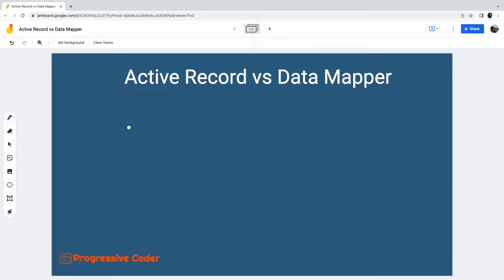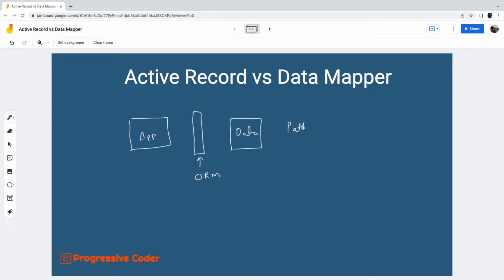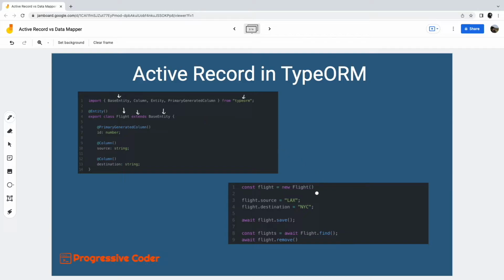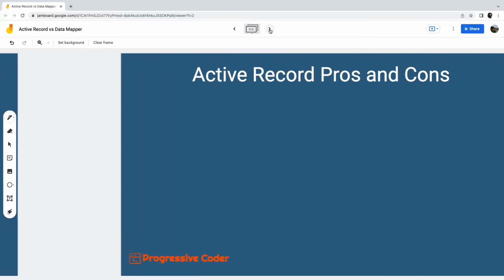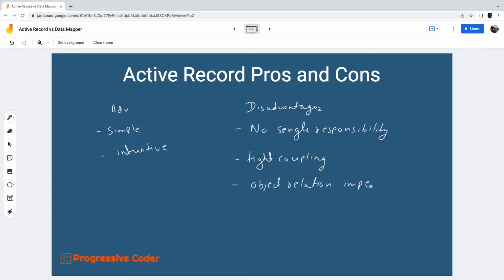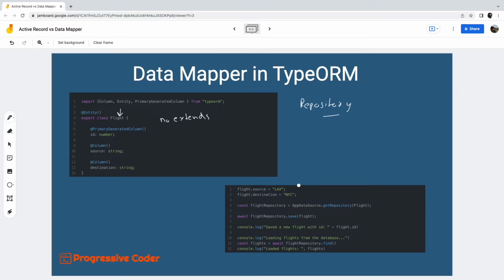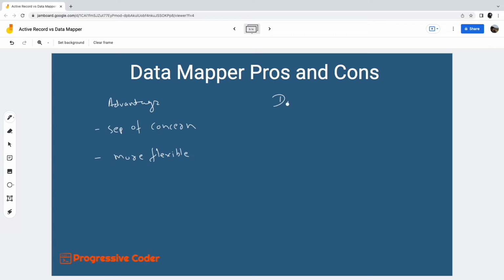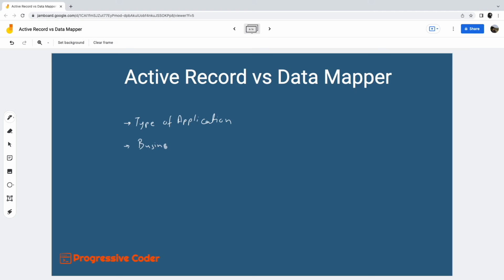TypeORM Active Record vs Data Mapper - Which One is Better?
Object Relational Mappers (also known as ORMs) are a fundamental component of modern application design. An ORM is basically a layer of between the application and data.

TypeORM is a very popular ORM in Javascript and Typescript world. It supports two important patterns - Active Record and Data Mapper. While both patterns solve the problem of connecting applications with data, they both follow different philosophies. Basically, both patterns have their own advantages and disadvantages.

In the Active Record pattern, we define all the query methods for accessing the data within the model class itself. In other words, all operations such as create, read, update and delete are performed directly using the model methods.

To implement Active Record pattern in TypeORM, we need to use the BaseEntity class. This class is provided by the typeorm package.

The Data Mapper pattern is also known as the Repository pattern. In this pattern, the query methods are kept in a separate class known as repositories.

Basically, in the Data Mapper pattern, entities have no logic. The logic of dealing with the data is within the repository classes.

In this video, we look at examples for both Active Record and Data Mapper with TypeORM. There is also a companion blog post that can be found at the below link:

00:00 - Introduction
01:37 -  Active Record Pattern in TypeORM
03:03 - Active Record Advantages and Disadvantages
04:26 - Data Mapper Pattern in TypeORM
05:31 - Data Mapper Advantages and Disadvantages